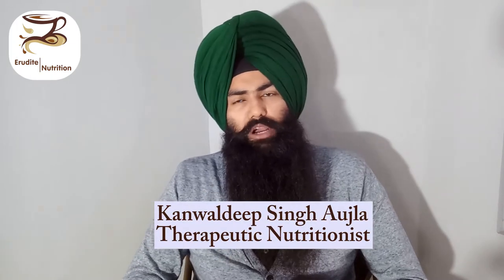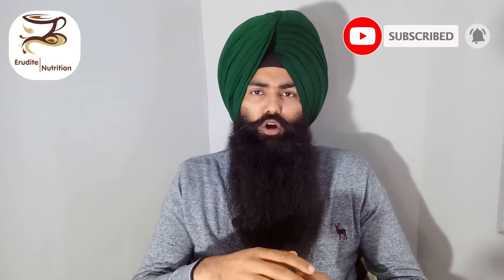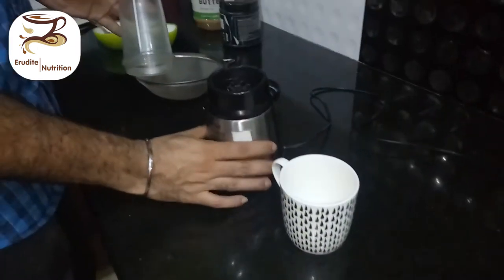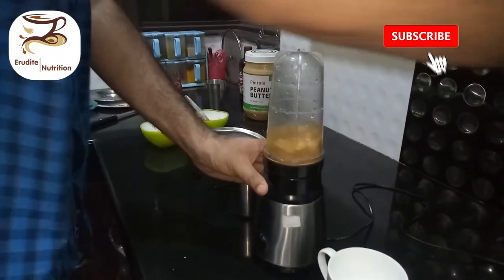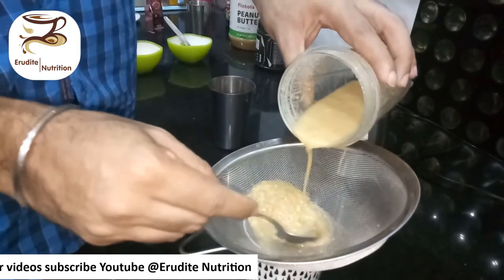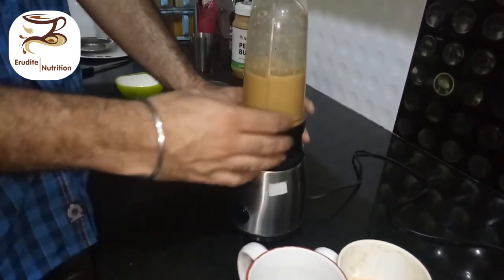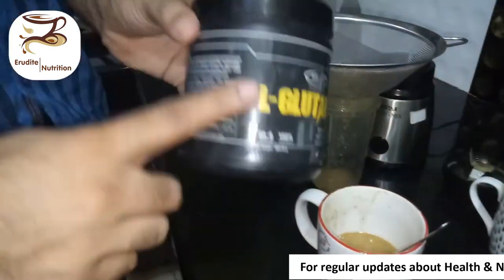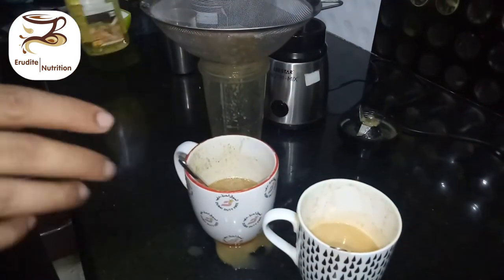How to prepare NG (Nasogastric) tube feed - Erudite Nutrition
Nasogastric intubation is a medical process involving the insertion of a plastic tube through the nose, past the throat, and down into the stomach. this is a special tube that carries food and medicine to the stomach through the nose. It can be used for all feedings or for giving a person extra calories.
for patients who cant swallow food on their own, or are not in the physical condition to eat, this technique is used to fulfill their nutrition requirements.
this video is specially made for the caregivers of such patients for better understand about the preparation of NG feed at home.